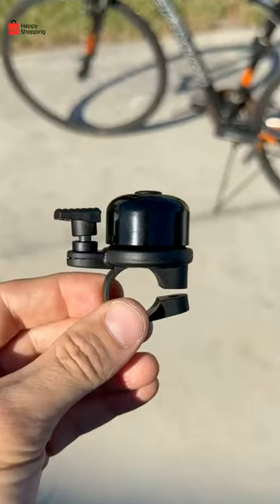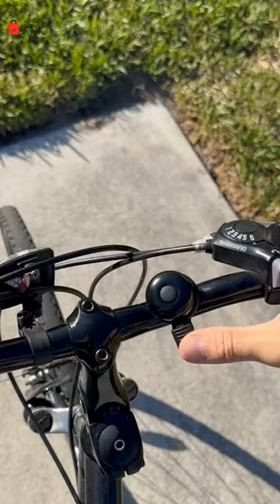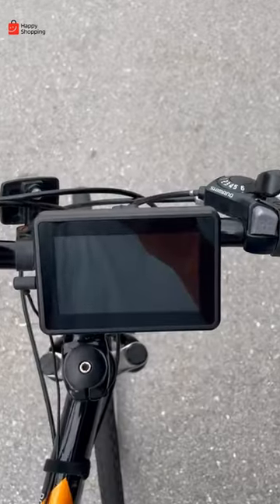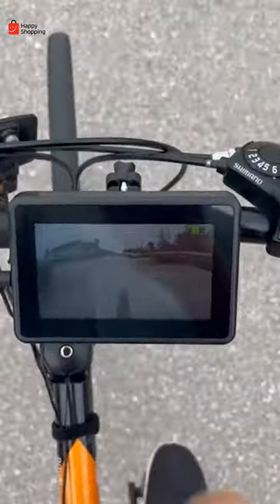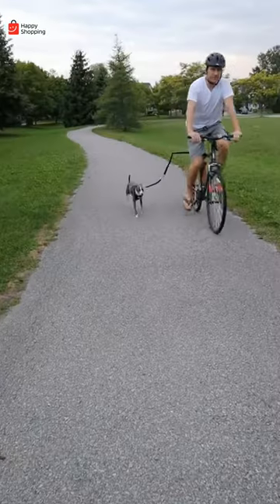Four Bike Gadgets!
Unicam Retractable Bicycle Dog Leash
AirBell® Bicycle Bell for Apple AirTag
Safety Skin® Reflective Spread
WINDFIRE Bike Tail Light Rechargeable
FEISIKE Handlebar Bike Mirror

Welcome to Happy Shopping!

Ready to uncover the best products on Amazon? 🛍️ Look no further! On this channel, we bring you in-depth and authentic reviews of a wide range of products available on the world's largest online marketplace.